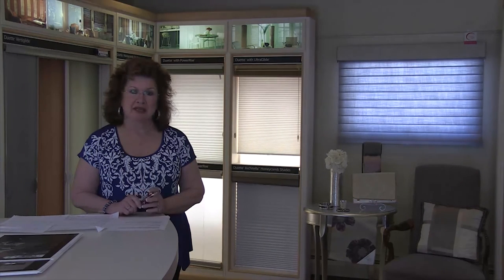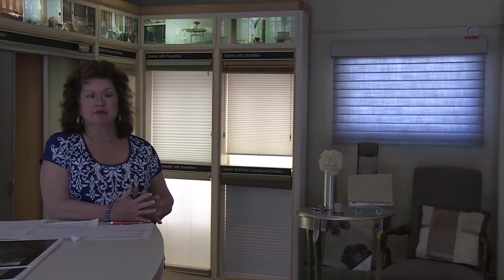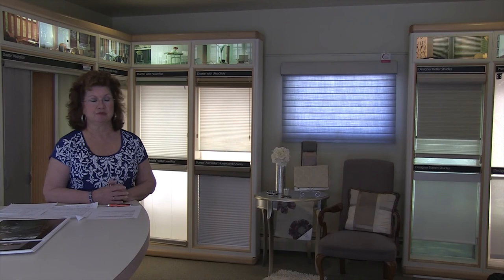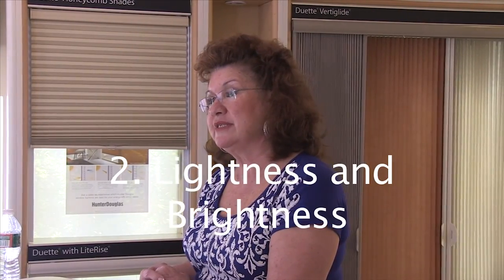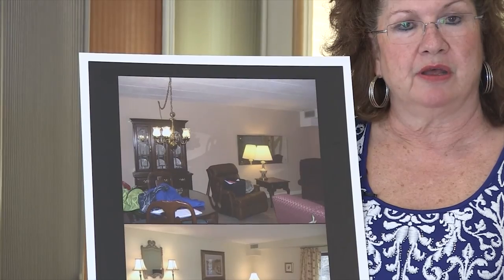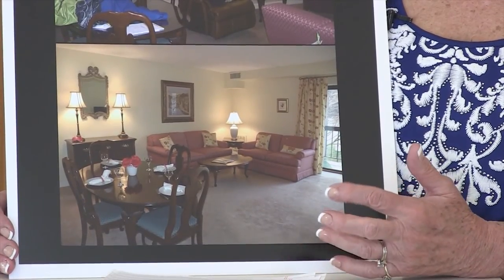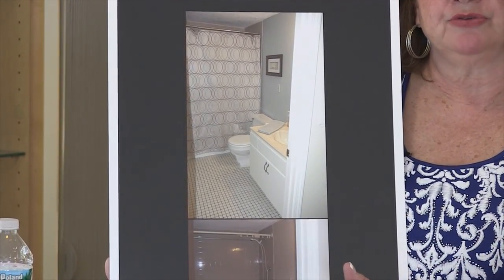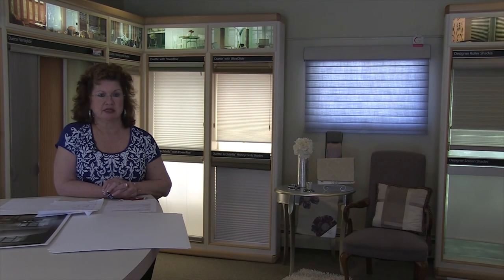Decorating with Lynne - Episode 2